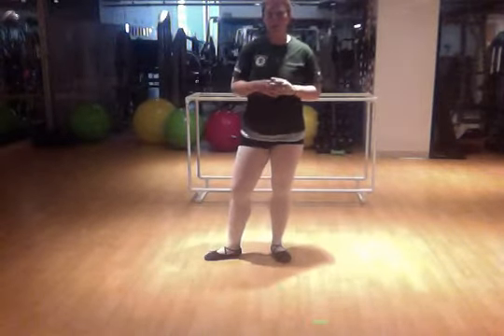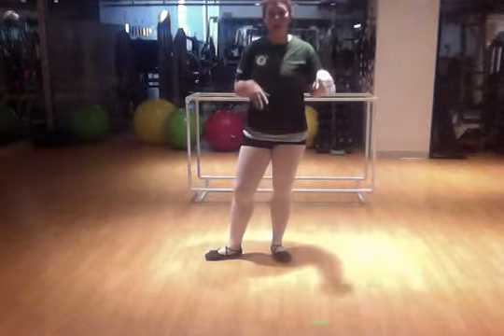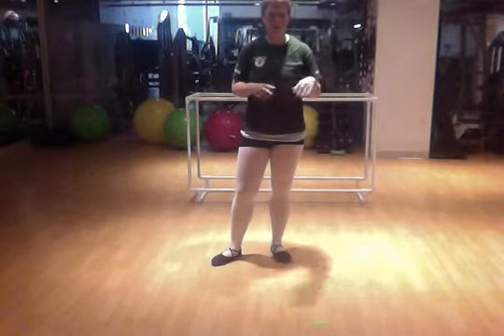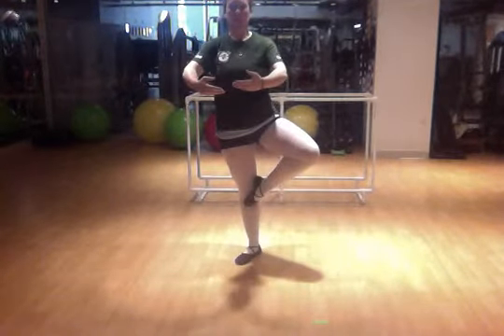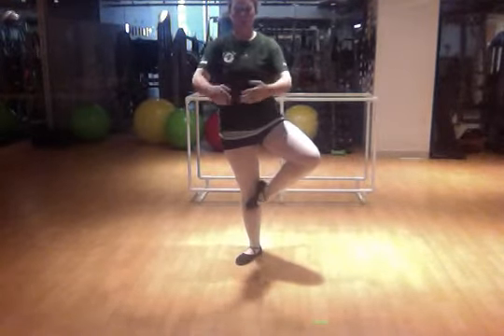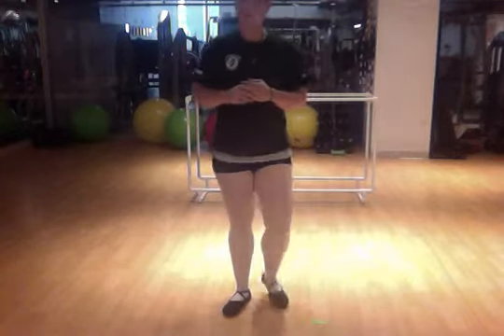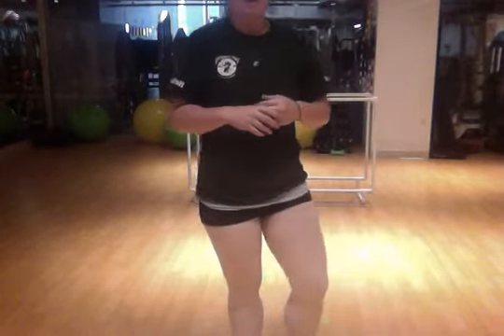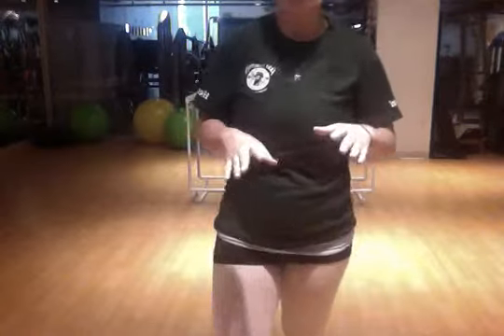Week 4 & 5: Petit Battement